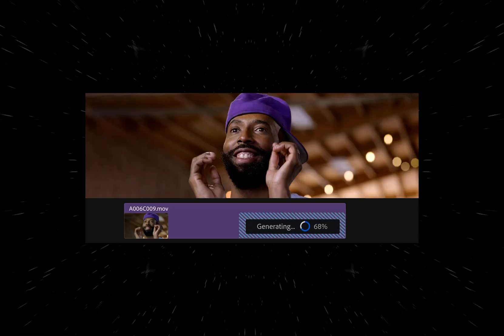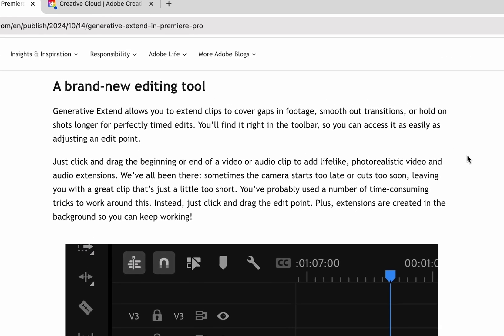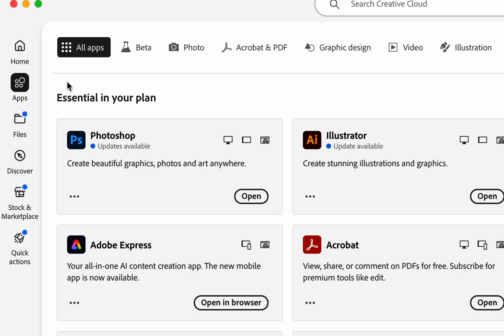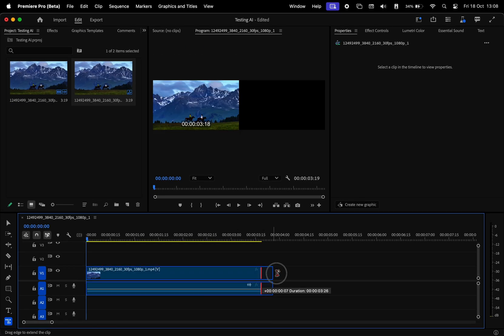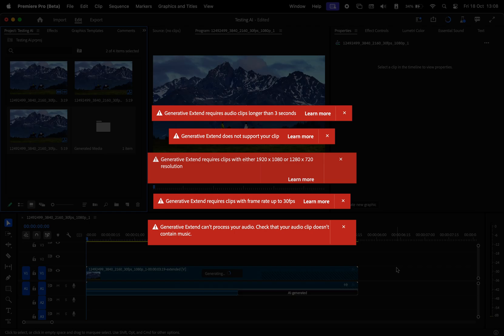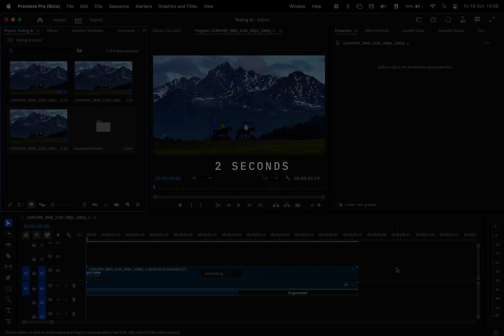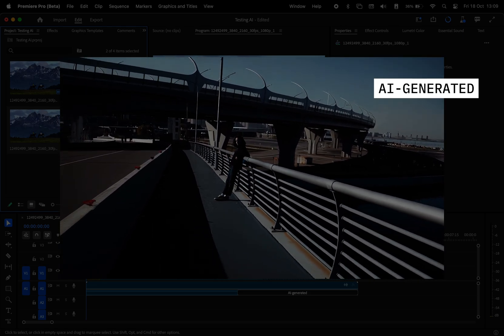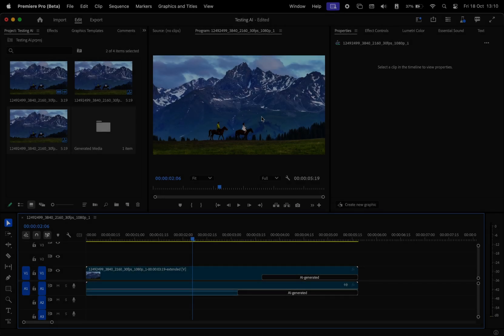First Look at Adobe Premiere Pro's New AI Generative Extend Tool [BETA]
Hey everyone! In this video, I will walk you through Adobe's new AI Generative Extend feature for Premiere Pro. What do you think of this new feature?

Timecodes:
0:00 - Intro
0:19 - What is Generative Extend?
0:31 - How to Access Generative Extend?
0:49 - How to Use Generative Extend?
2:28 - Outro